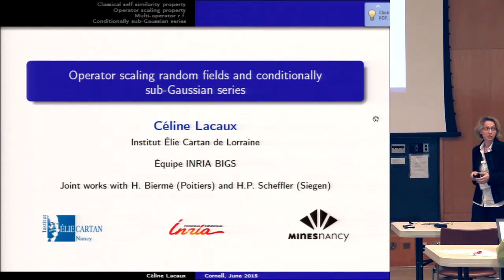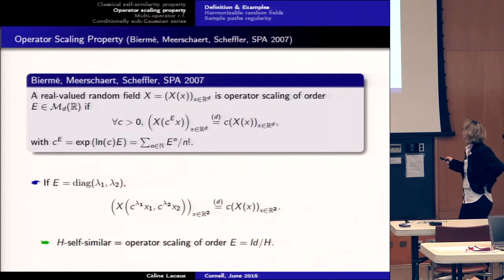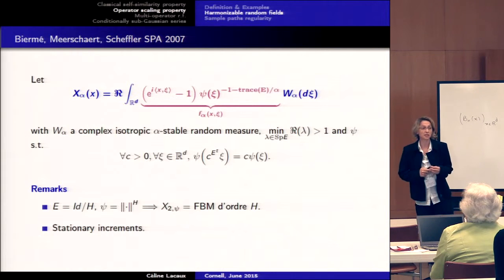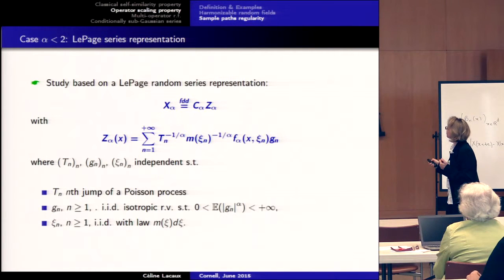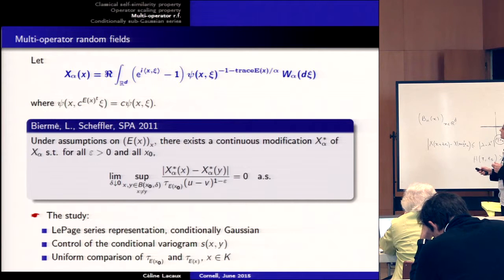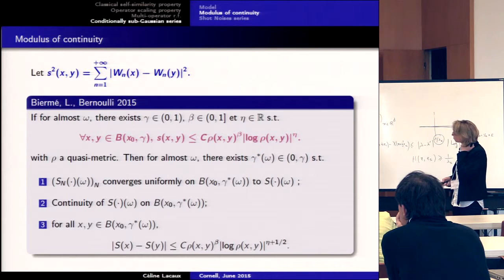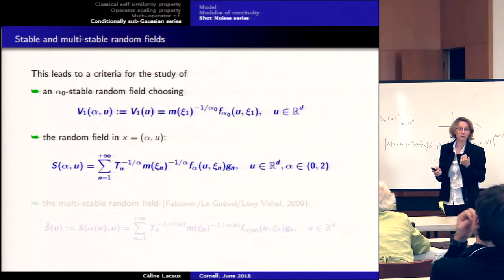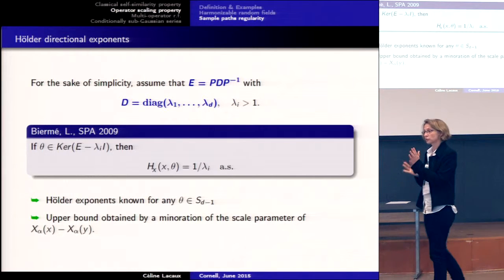Adventures in Self Similarity - Celine Lacaux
Modulus of continuity of operator scaling random fields and sub-Gaussian fields. Adventures in Self Similarity hosted by Cornell Engineering Department of Operations Research and Information Engineering.